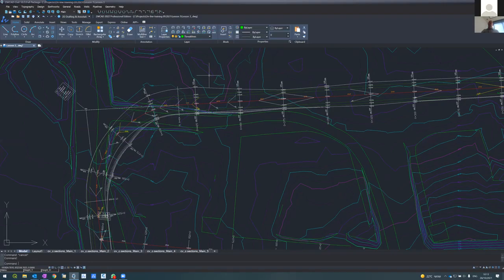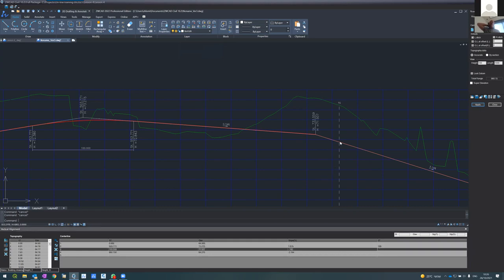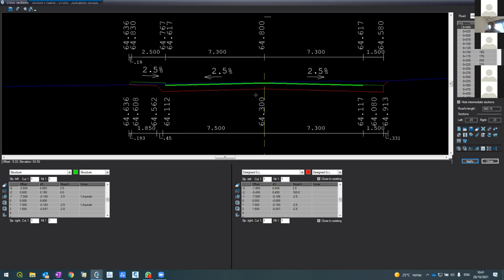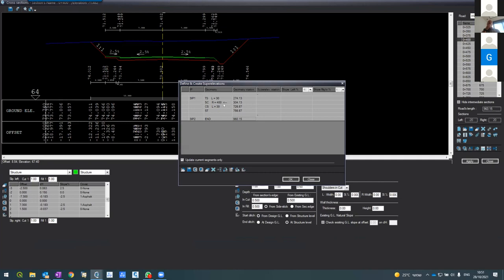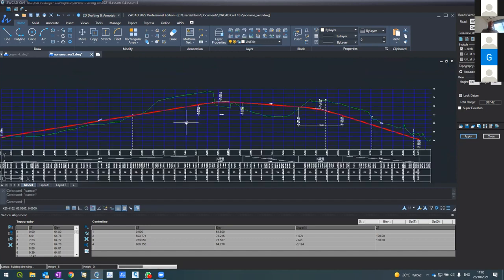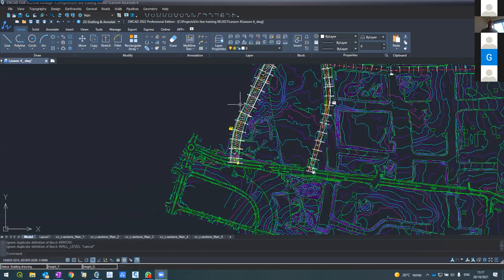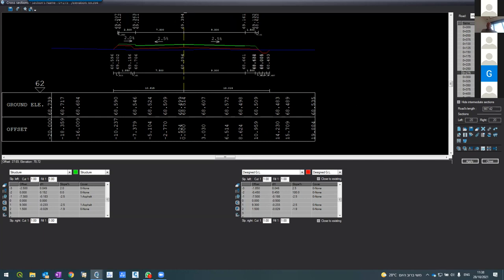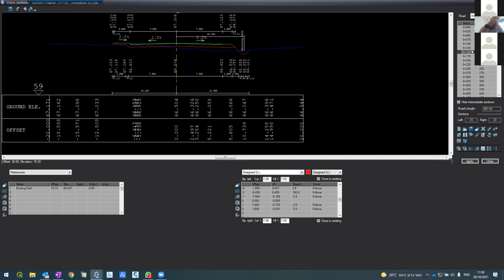On line Workshop Day 4– Roads design lesson 2 - CivilCAD 10.2